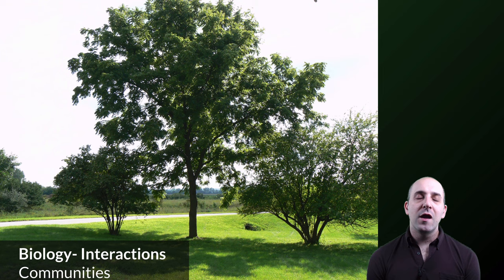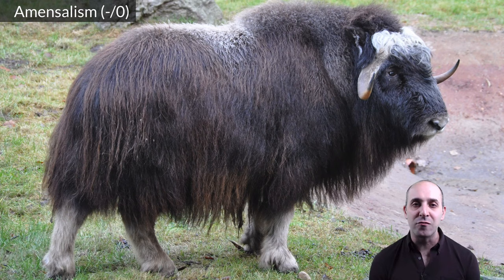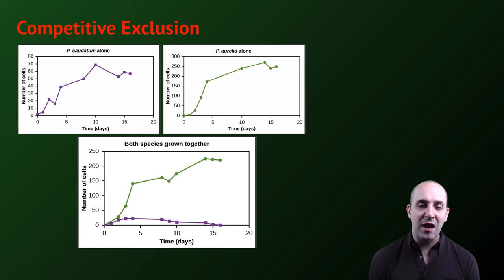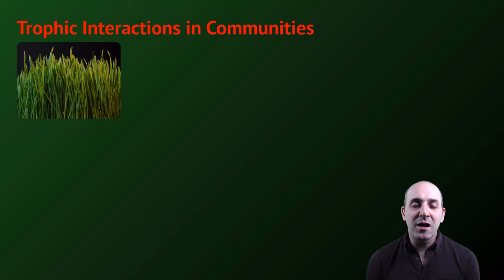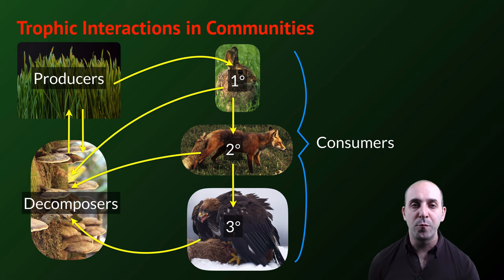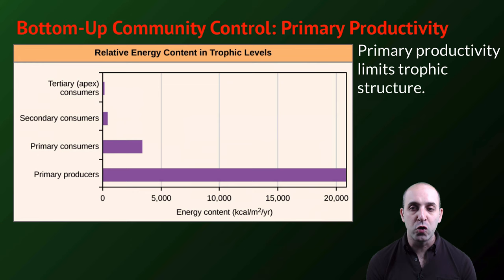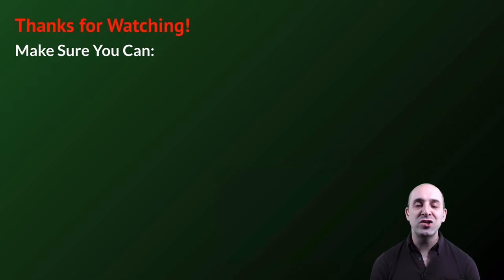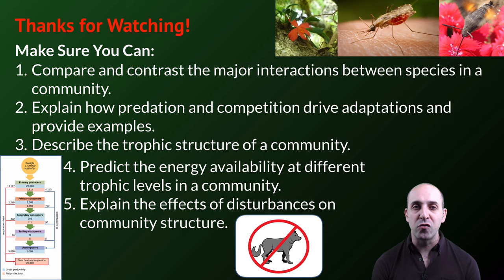K-Bio Interactions 3: Communities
Put a bunch of populations in an environment, and you have a community.  The patterns of interactions in a community are all about eating and not getting eaten.  In this video, Mr. Knuffke discusses the major relationships between members of communities, and how those relationships result in the movement of matter and energy through the community structure.  He ends with a discussion of trophic cascades and why it can be very hard to predict how disruptions in communities will affect their structure.

Several images in this presentation from work by Dr. David Goodsell for the Molecule of the Month series at pdb.org. I can't post the full credits here, due to length limits. Check out the standalone link about for the full details.